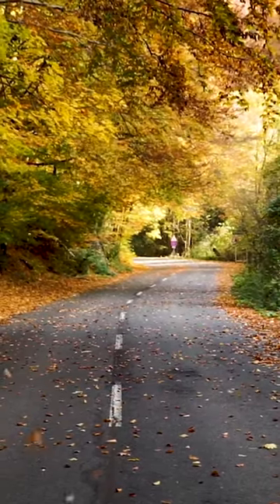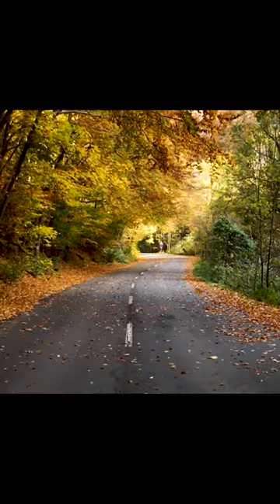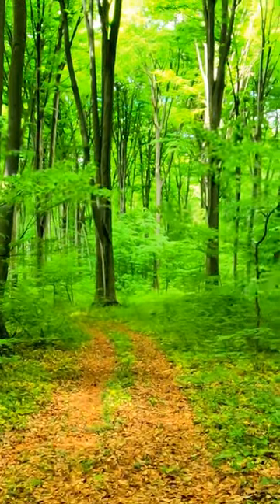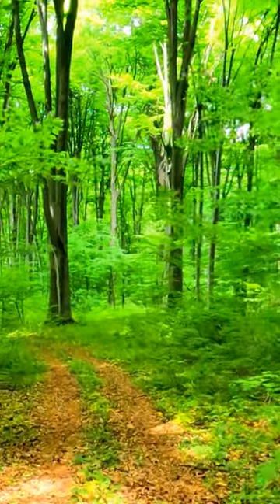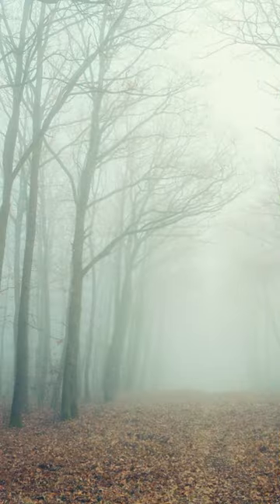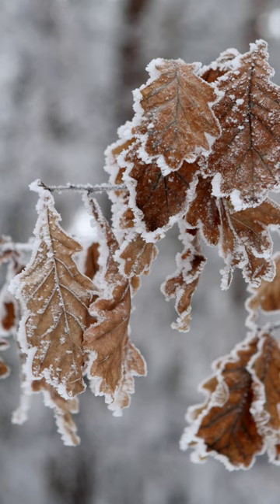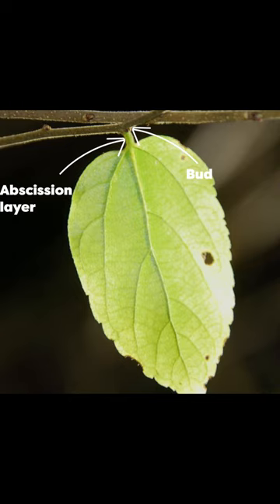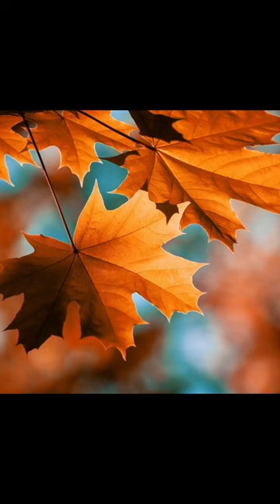Why do TREES SHED their LEAVES? - Temperate Deciduous Forests.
As the heart of Autumn approaches, we answer the overriding question that people often ask during Autumn "why do trees shed their leaves?". Well, stick around and watch our short video to find out exactly why deciduous trees drop their leaves!

If you did enjoy the video, please like the video and if you want to watch more similar content in the future make sure to subscribe, it would be greatly appreciated.

Jack from Our Natural Globe